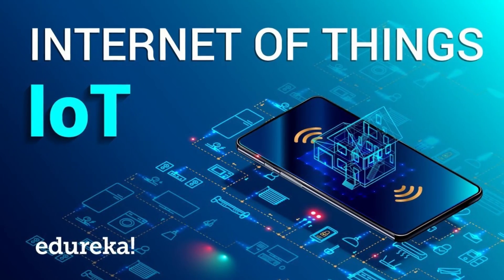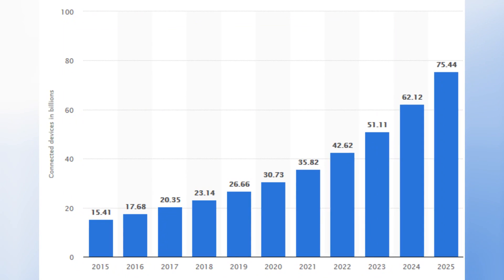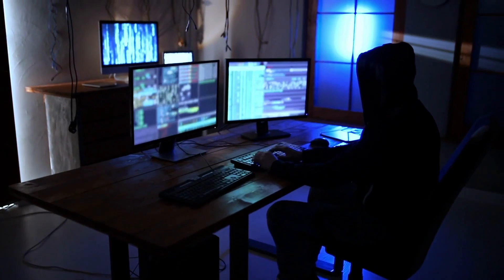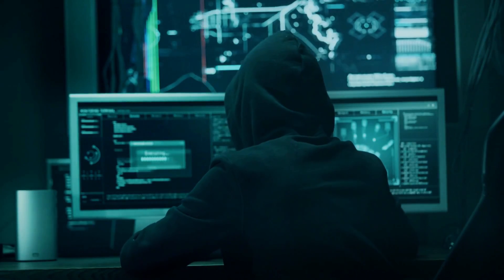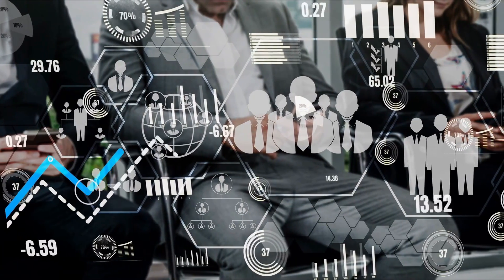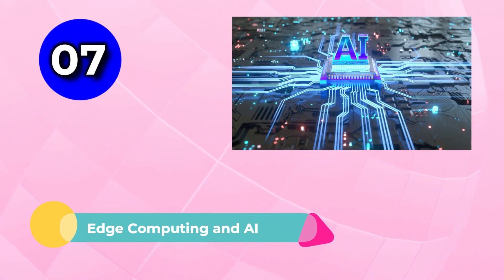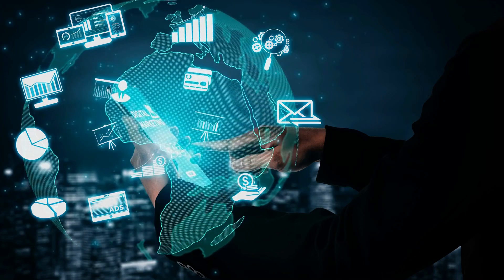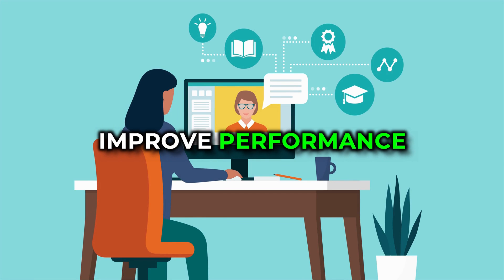Edge Computing | what can I do with it?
Welcome to our video on how edge computing is implemented in the Internet of Things (IoT)! In this video, we'll explore how edge computing, a technology that brings computation and data storage closer to the source of the data, is being used to power the IoT.

We'll start by discussing the challenges of traditional cloud computing models and how edge computing can help overcome these challenges by enabling faster processing, reduced latency, and improved security. We'll then dive into some examples of how edge computing is being used in the IoT, such as smart homes, smart cities, and industrial IoT applications.

We'll also explore the key components of an edge computing system, including edge devices, edge gateways, and the cloud. We'll look at how data is processed and stored at the edge, and how it can be seamlessly integrated with the cloud to provide a scalable, reliable, and cost-effective solution for IoT deployments.

Finally, we'll discuss the benefits of implementing edge computing in the IoT, such as reduced bandwidth usage, improved data privacy, and real-time decision making. We'll also touch on some of the challenges and considerations that need to be addressed when implementing edge computing in the IoT.

Whether you're a business owner, an IoT developer, or just someone interested in the latest technology trends, this video will provide you.

1.
2.
3.
4.
5.
6.
7.
8.
9.
10.
11.
12.